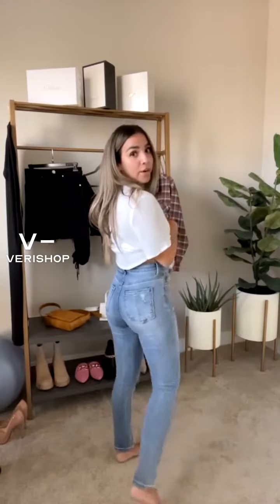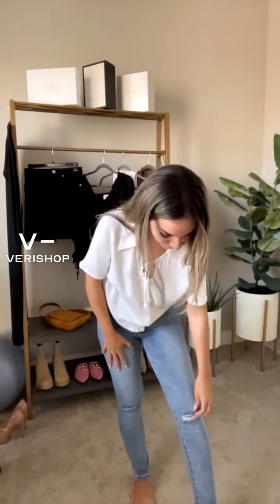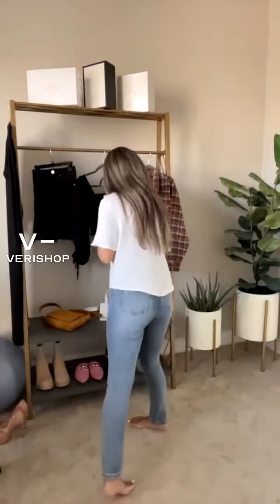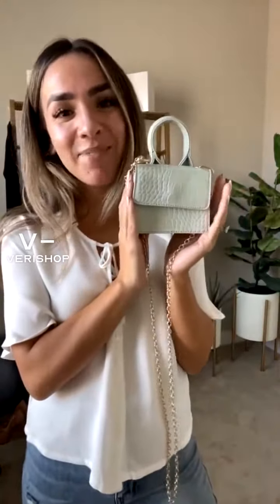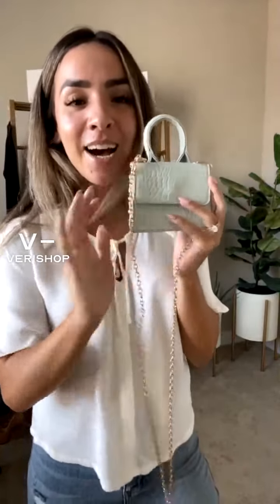Prosperity Denim Zoe High Rise Mom Jean Review